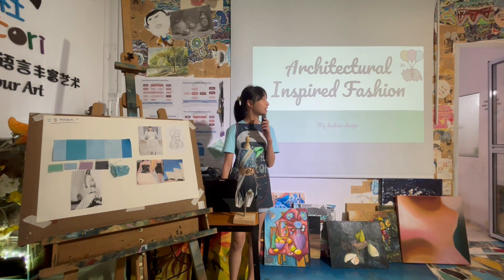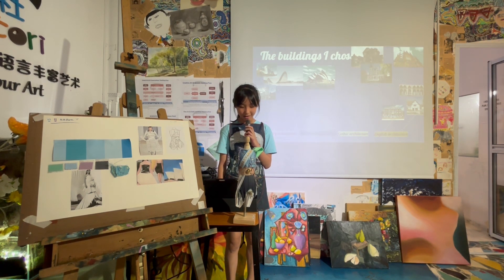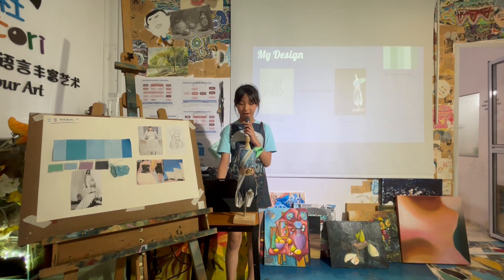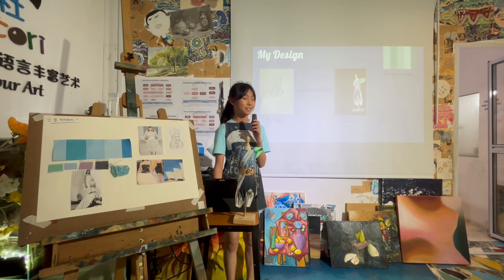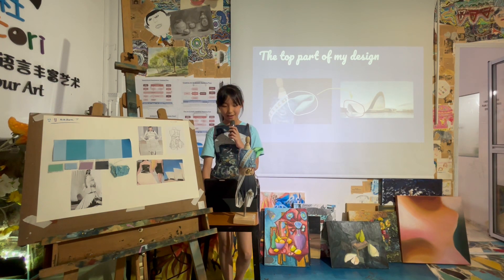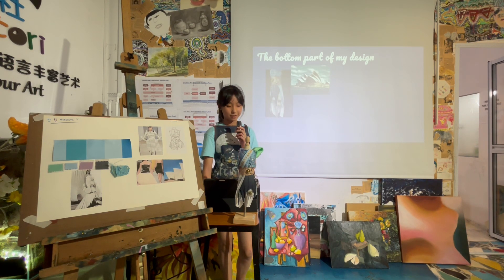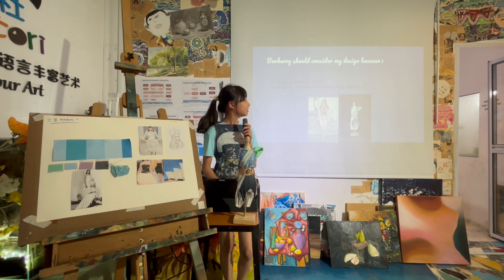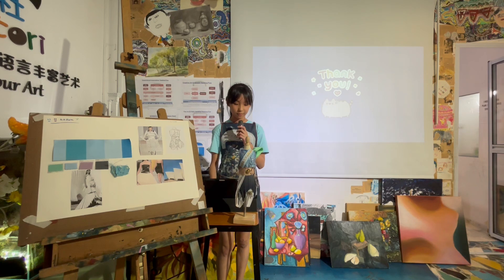Pitch to Burberry: Inspired Design Concept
Ki Enne is excited to present her architecture-inspired fashion design. Drawing from a variety of styles, including contemporary, Victorian, and Gothic architecture, she has selected buildings that showcase interesting shapes, patterns, and textures. Her design reflects the dynamic elements of these structures, utilizing wavy fabrics and unique forms. The color palette primarily features shades of blue, creating a cohesive and elegant look. Why Burberry Should Consider Ki Enne’s Design: Uniqueness and Scale: Ki Enne’s design stands out for its exaggerated features, offering a fresh perspective that aligns with Burberry’s innovative spirit. Elegance and Detail: The intricate patterns and shapes drawn from Victorian and contemporary architecture create a refined aesthetic that resonates with Burberry’s heritage. Alignment with Burberry: The top portion of her design emphasizes curves reminiscent of architectural lines, while the bottom integrates elements from both Victorian and contemporary styles. This combination not only showcases her artistic vision but also complements Burberry’s classic elegance. Distinctive Features: Ki Enne believes that combining her design with Burberry’s existing styles would elevate the brand’s fashion, making it even more distinctive and eye-catching. In conclusion, Ki Enne’s design captures the essence of architectural beauty while remaining true to the sophistication of Burberry. She looks forward to the opportunity to collaborate and create something truly special. Ki Enne is a talented young designer from Artistori's Visual Arts and Presentations program

意言社 Artistori
用艺术表达语言，让语言丰富艺术
Your Story, Your Art